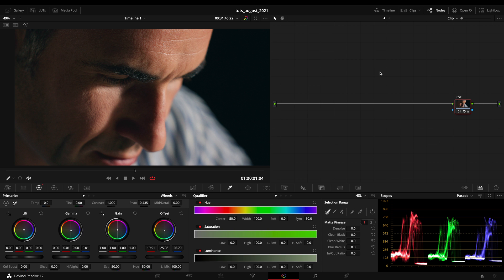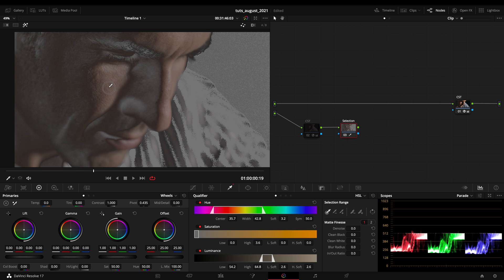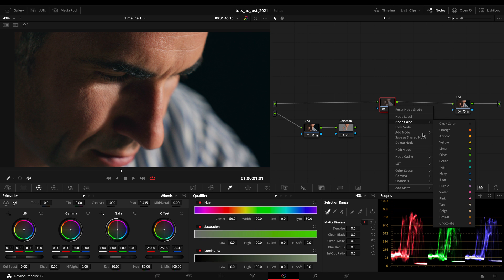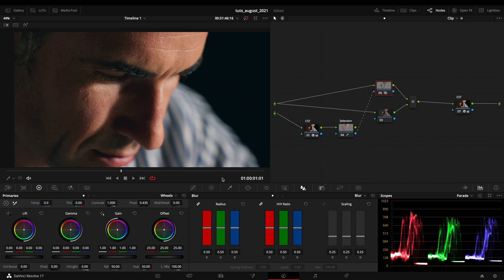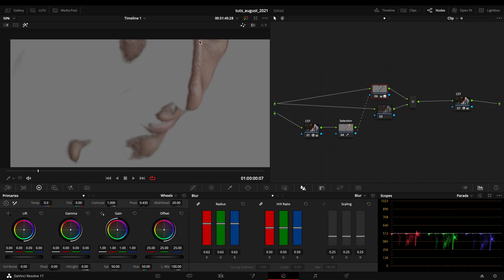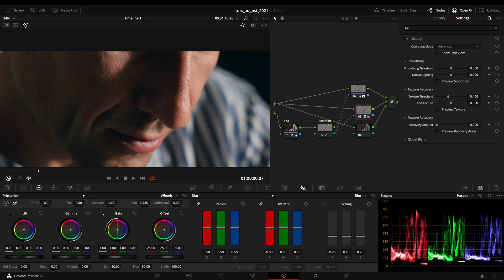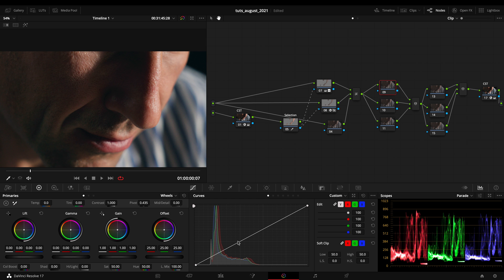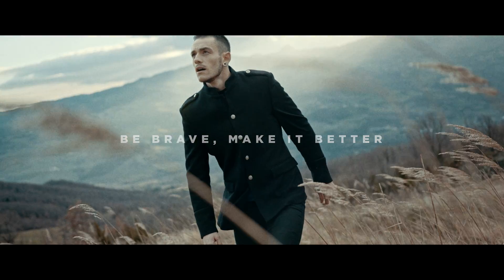Smooth Skin in Davinci Resolve in an Organic Way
If you're asking yourself, 'Ho do I Smooth Skin in Davinci Resolve' be known that It's all about the skin; how you manage it, how you set it, and how you balance it. The audience will be seeing mainly skin and skintone inside the frame, so it's crucial that you fix it (or better, manage it) inside Davinci Resolve. And now, let's Smooth Skin in Davinci Resolve!

Be also known that I have crafted my complete working paths inside Davinci Resolve, in my Color Grading Masterclasses down here 👨‍🚀

𝗧𝗶𝗿𝗲𝗱 𝗼𝗳 𝗣𝗿𝗲𝗺𝗶𝗲𝗿𝗲 𝗣𝗿𝗼?